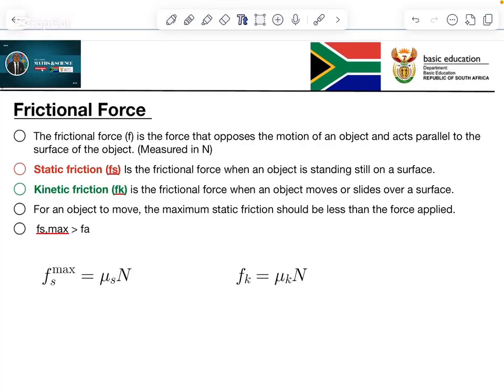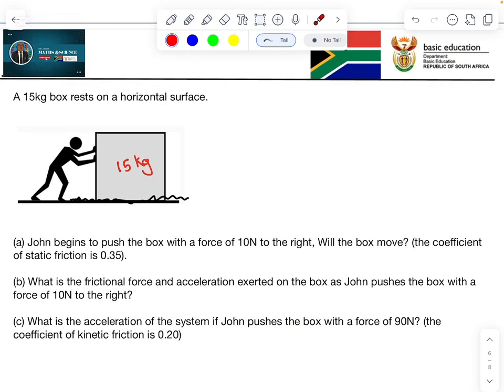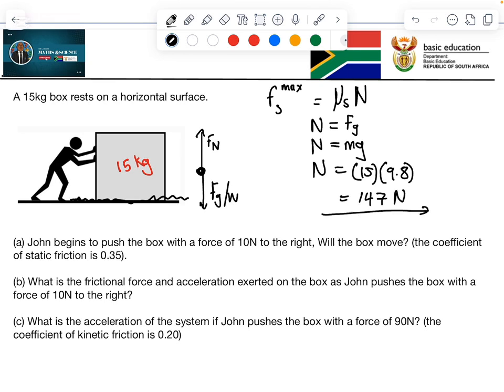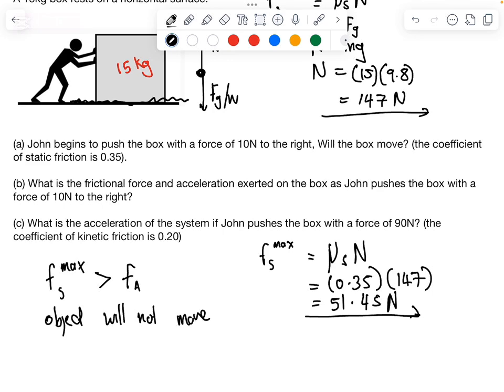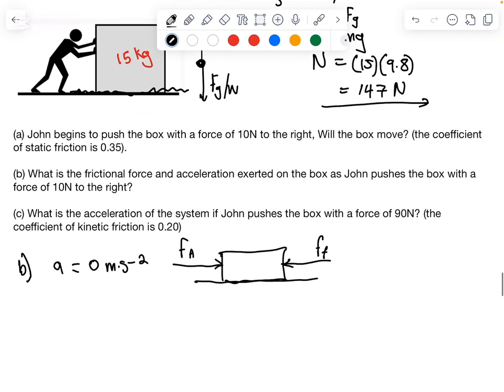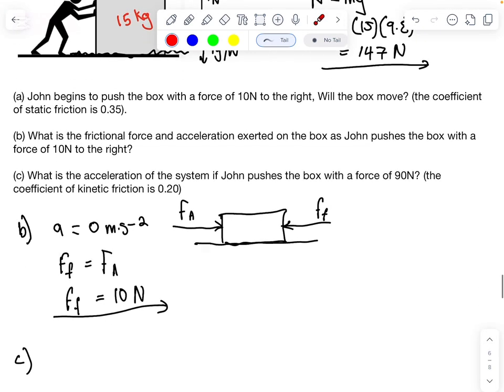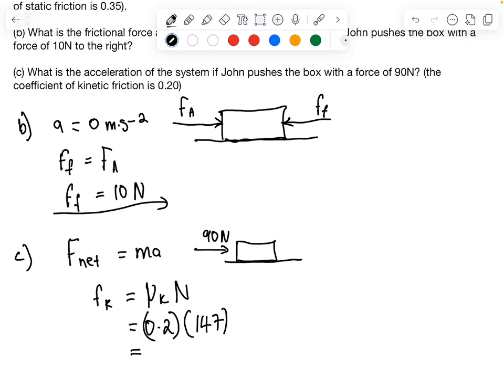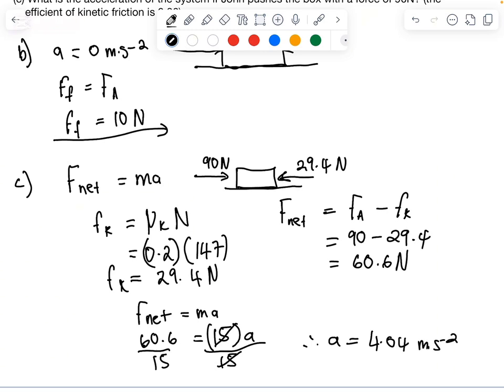Static and Kinetic Frictional Force | Physical Sciences | Newton Laws | Grade 12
Kinetic and Static Frictional Force